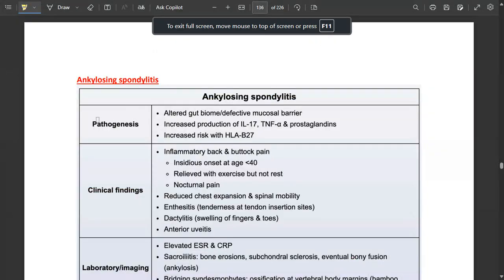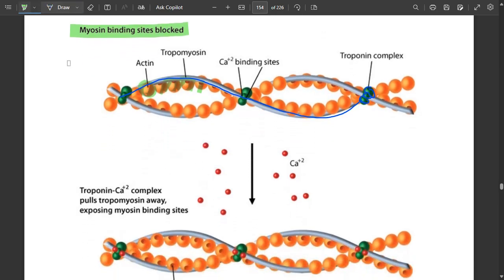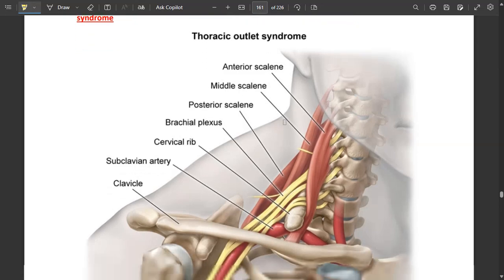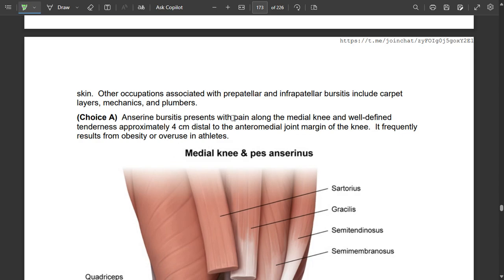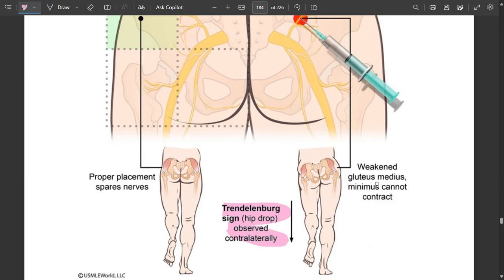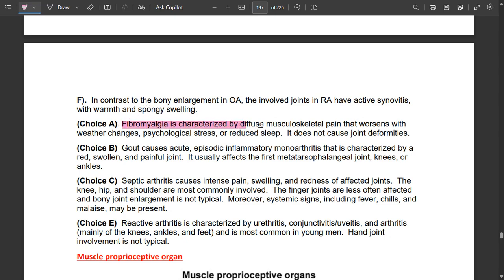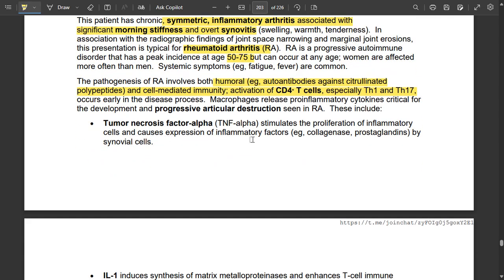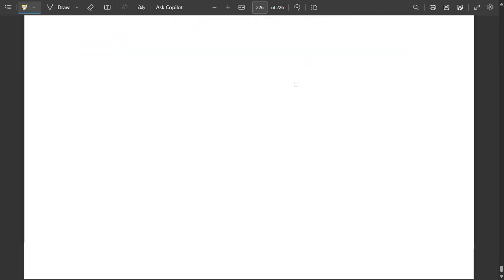UWorld Step 1 Orthopedics, Rheumatology, and Sports Part 6